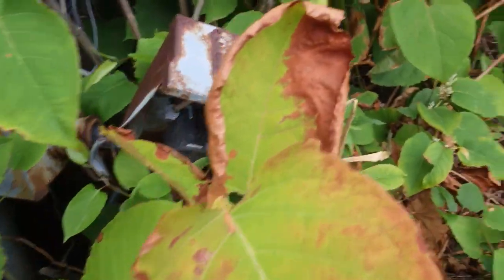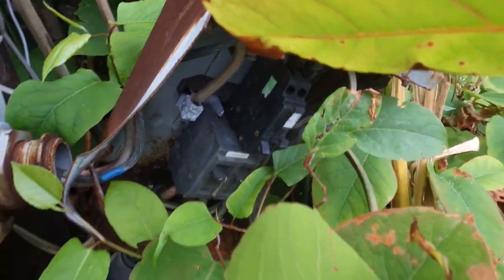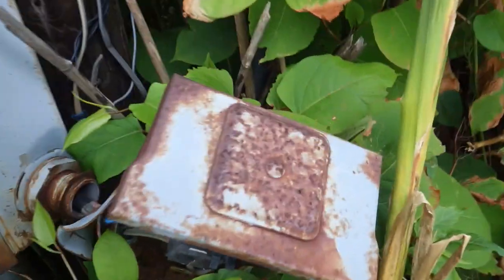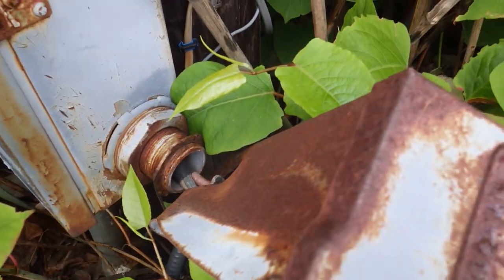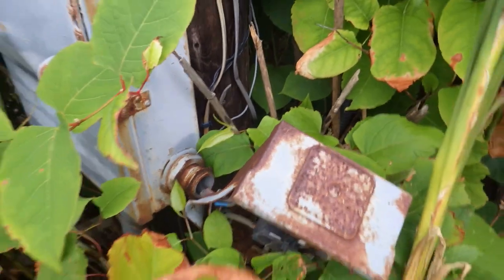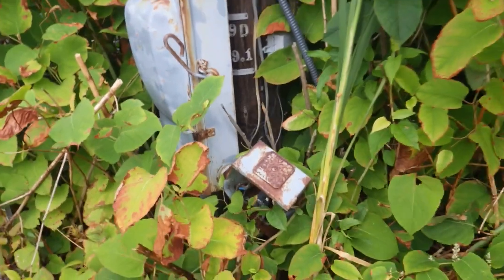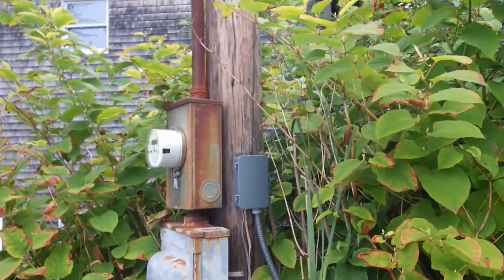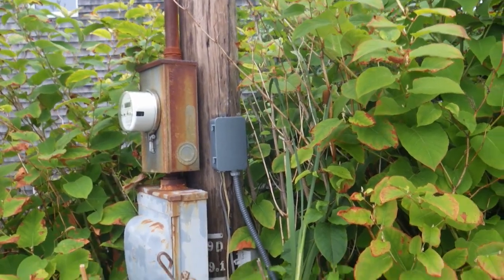Moving Violations Video No. 199: Exposed Live Parts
Russ discovered this mess next to a parking lot he pulled into recently. The installation features broken raceway and exposed conductors and equipment. Section 110.27 of the 2017 NEC requires live parts to be guarded. This is also a violation of Sec. 110.12(B), which notes there can’t be any damaged parts that would adversely affect the safe operation of equipment.